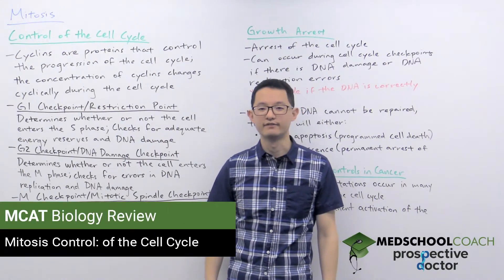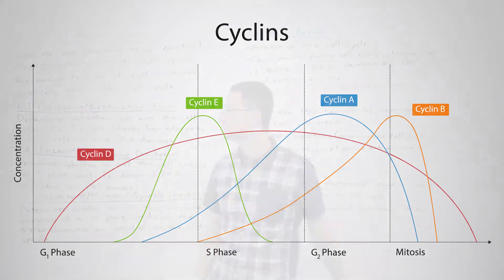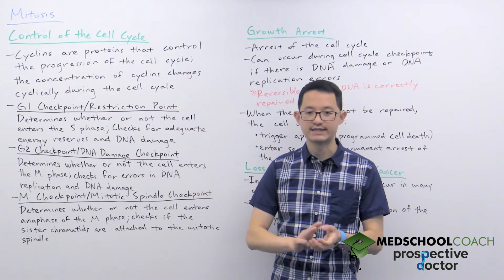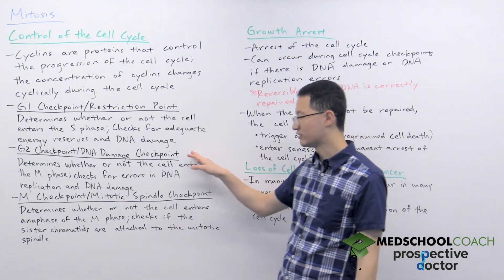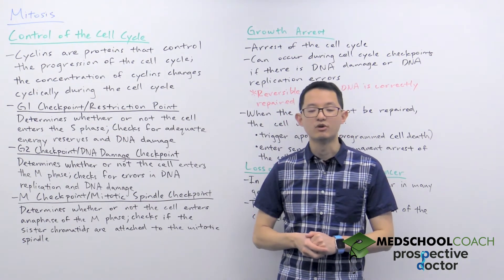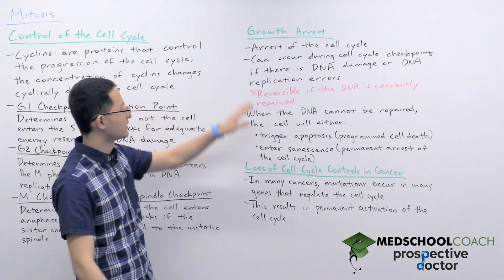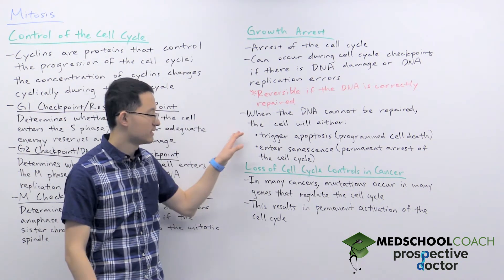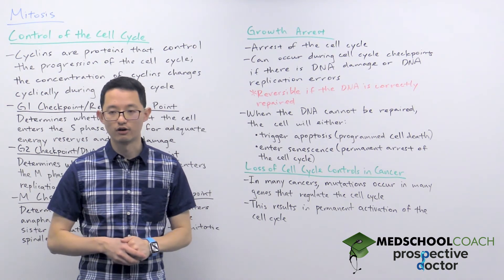Control of the Cell Cycle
Need help preparing for the Biology section of the MCAT? MedSchoolCoach expert, Ken Tao, will teach everything you need to know about Control of the Cell Cycle of Mitosis. Watch this video to get all the MCAT study tips you need to do well on this section of the exam!

Recall that the cell cycle is a series of processes in the cell that will allow the cell to divide into two identical daughter cells. Several components of the cell cycle regulate the cycle itself. These components are called cyclins. These proteins control the progression of the cell along the cell cycle. Different cyclin proteins show how their concentrations vary with the cell cycle.

G1 checkpoint

The control of the cell cycle is mediated by different checkpoints along the cell cycle. There are three main checkpoints of the cell cycle: the G1 checkpoint, the G2 checkpoints, and the M checkpoint. The G1 checkpoint is also called the restriction point. At this checkpoint, the cell decides whether or not to commit itself to cell division. If the cell does pass this point, it will enter into the S phase and undergo DNA synthesis.

Furthermore, at the G1 checkpoint, the cell also checks for adequate energy reserves and DNA damage. Energy reserves are important because DNA replication is a very energy-expensive process. DNA damage is also essential because if the cell has damaged DNA, it will not want to divide, creating more cells with damaged DNA. Some such checkpoint inhibitors are also known as tumor suppressor proteins. Two that are found at the G1 checkpoint include the retinoblastoma protein, also known as RB or RB1, and the p53 protein. If either of these tumor suppressor proteins are mutated, cancer cells will not respond to growth arrest signals and will divide indefinitely.

G2 checkpoint

The second checkpoint is the G2 checkpoint, also called the DNA damage checkpoint. This checkpoint will determine whether or not the cell is going to proceed from the G2 phase into the M phase. Moreover, at the G2 checkpoint, the cell is looking for errors in DNA replication and DNA damage. Recall that the S phase, or synthesis phase, in which DNA replication occurs, is right before the G2 phase. Therefore, at the G2 checkpoint, the cell is checking to make sure that replication has occurred correctly. Just like at the G1 checkpoint, various tumor suppressor proteins act at the G2 checkpoint. Some of these tumor suppressor proteins include p53, cyclin-dependent kinases, or Chk1. Another important note about these cell cycle regulators is that they can be targets of drug therapy. For example, some cancer drugs can induce inactivation of checkpoint inhibitors in order to force cells with damaged DNA to enter into mitosis and eventually get destroyed.

M checkpoint

The third checkpoint is the M checkpoint. The M checkpoint is also called the mitotic spindle checkpoint. At this checkpoint, the cell will determine whether or not it will proceed into anaphase of mitosis. Specifically, it will check to see if the sister chromatids are correctly attached to the mitotic spindle.

Growth Arrest

If a cell does not pass a checkpoint, growth arrest occurs, which is the arrest of the cell cycle. Growth arrest can occur for several reasons, such as if there is DNA damage or an error in DNA replication. If the cell experiences growth arrest, the first thing it will do is try to repair the DNA damage or the DNA replication error. If the DNA error or DNA damage is correctly repaired, then the growth arrest is reversed, and the cell will continue along the cell cycle. However, if the DNA cannot be repaired, the cell will either trigger apoptosis (programmed cell death), or it will enter senescence. Senescence is the permanent arrest of the cell cycle, and it is an irreversible process.

MEDSCHOOLCOACH